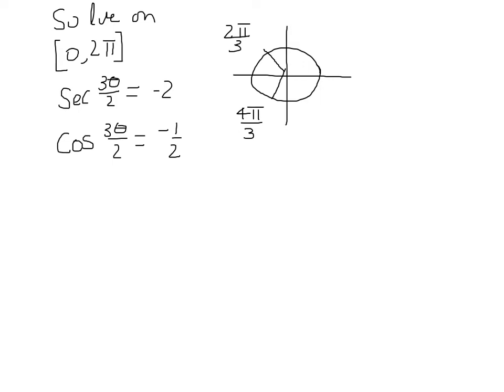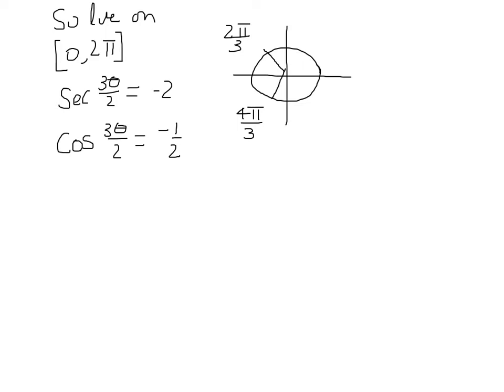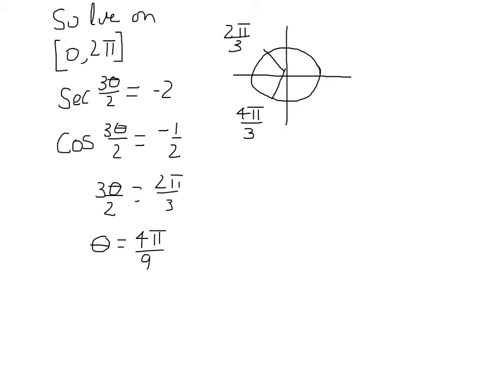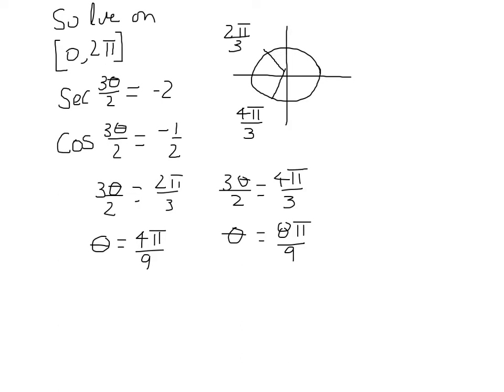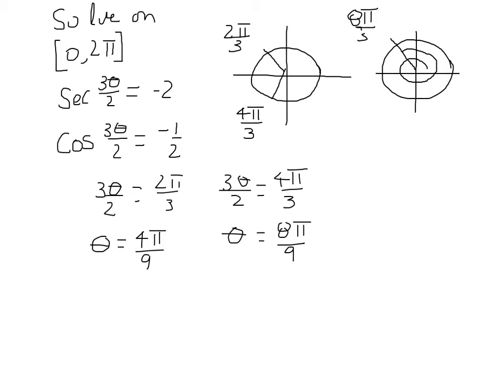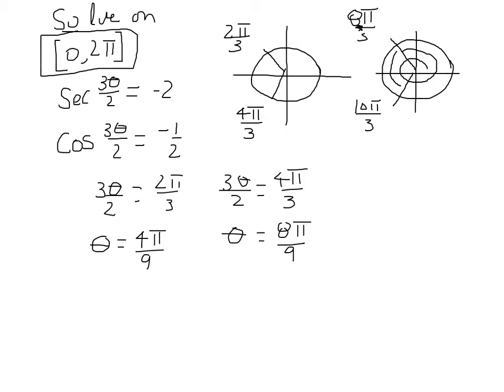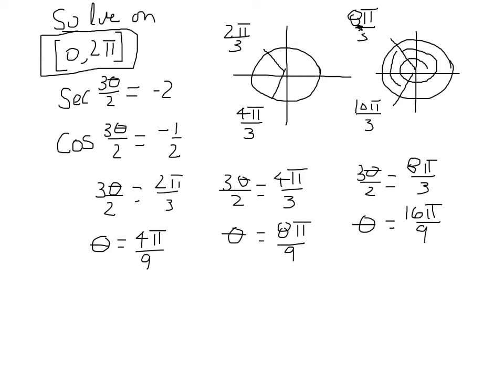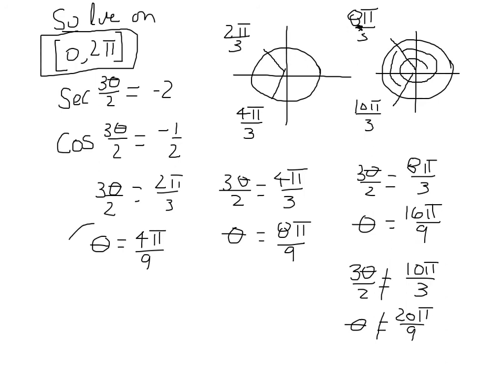Sec(3x/2)=-2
Solve trig equation involving secant